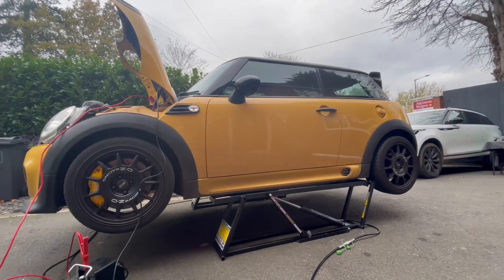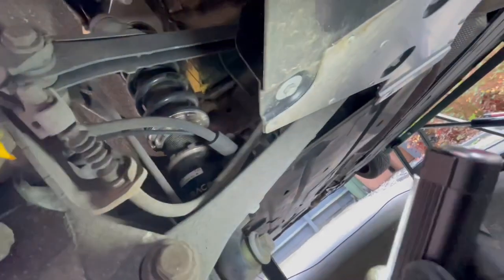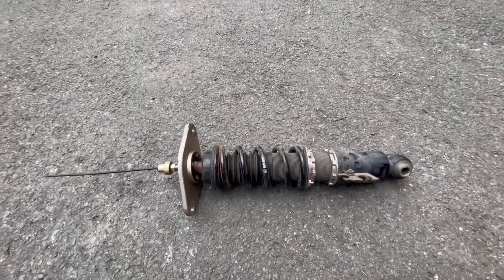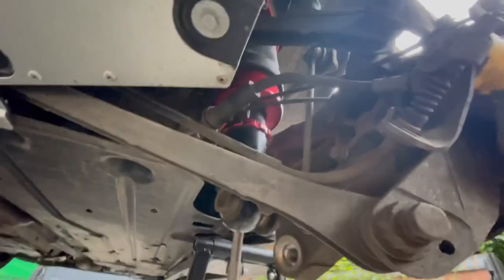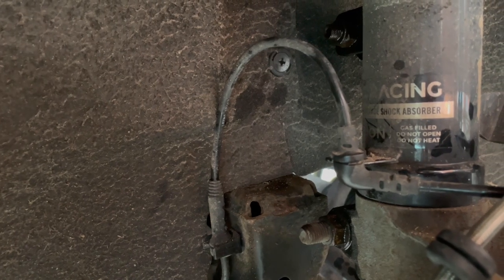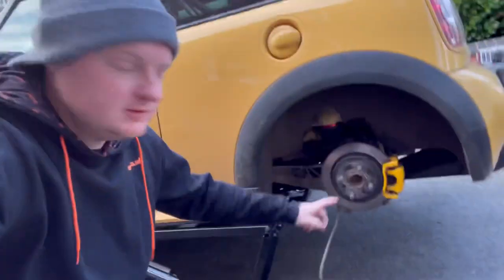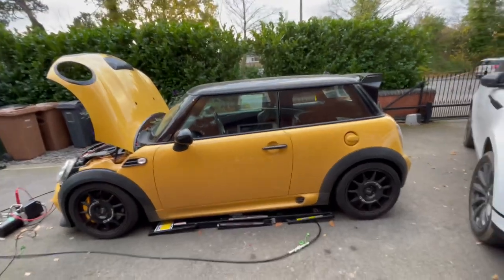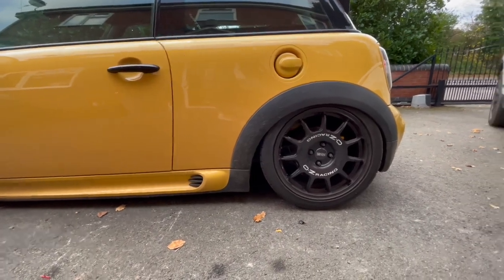Vlog: Mini R56 Build Part 9: Fitting Air Lift Performance Bags and Air Management to the R56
I accept no responsibility for any damage caused by following any instructions in this video.  Follow at your own risk and seek the help of a professional if you have any concerns.

Wheel sockets